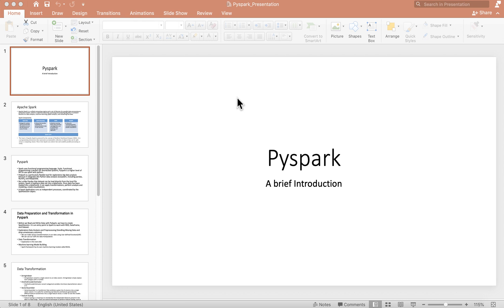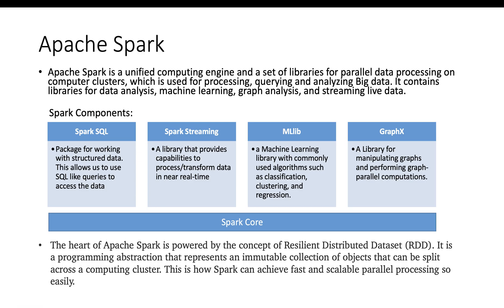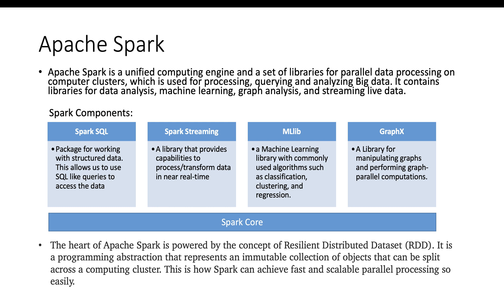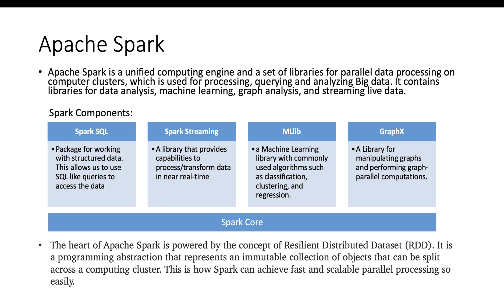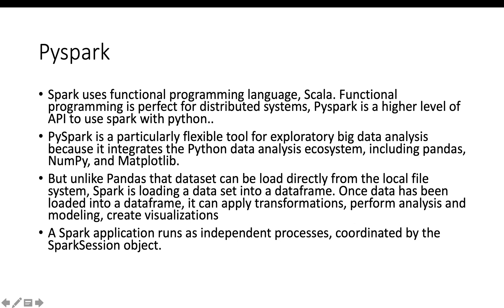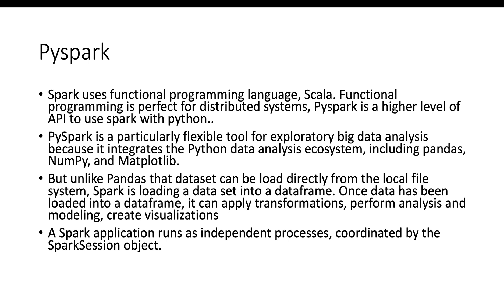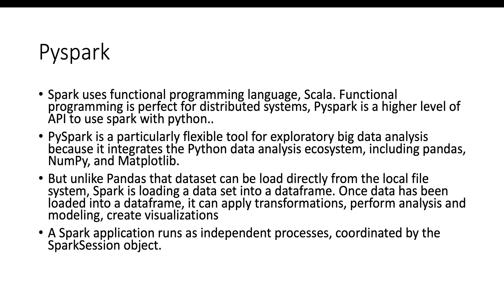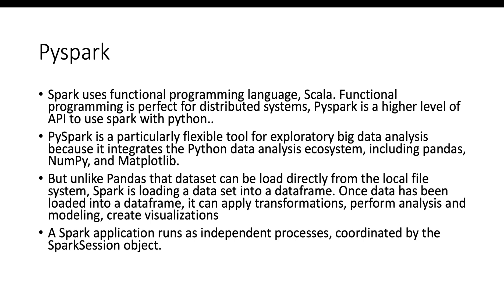What is PySpark?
This video introduces Pyspark, an excellent stepping stone to Big Data analysis. It is an adaptation of Apache Spark into the Python ecosystem. PySpark. Learn more about data science with Pyspark